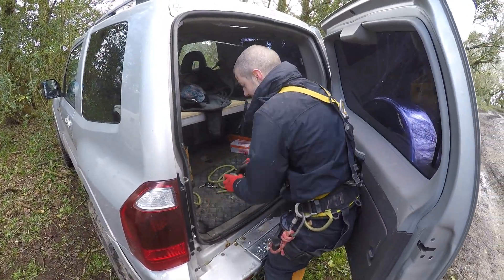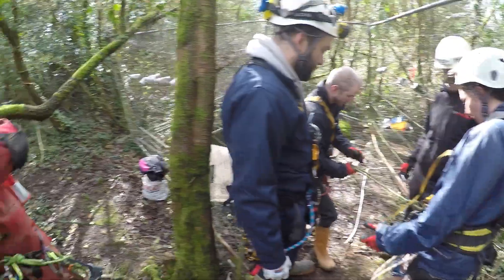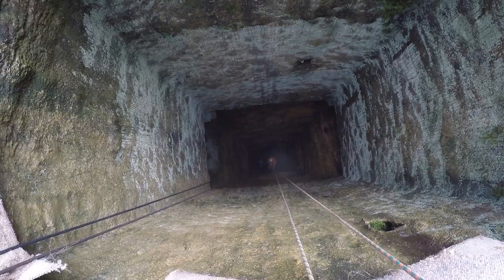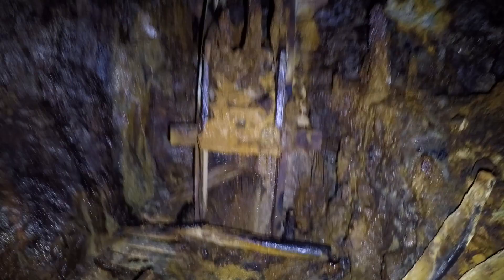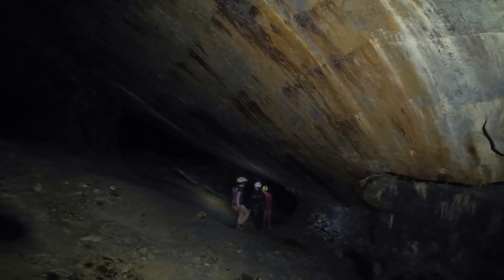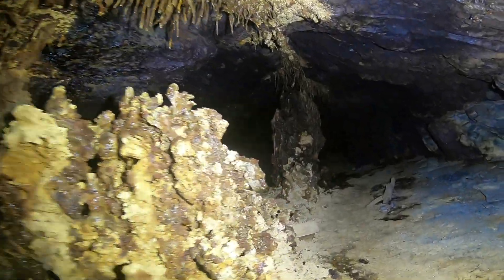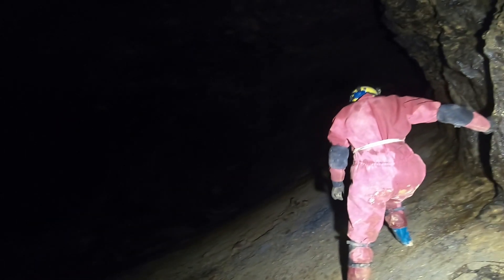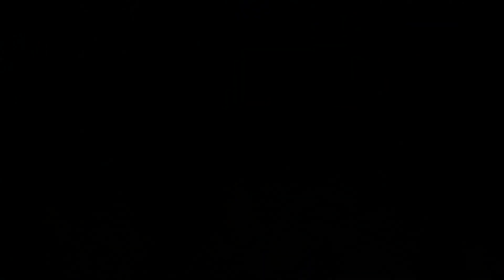Strange mineral formation in an abandoned Cornish mine.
A return trip to one of our favourite local mines to have a good look at a unusual mineral feature that we had discovered on a previous trip.
This section of old wheal jane mine was worked until the early 1900s and now has some large sections that remain dry above the water table.
This trip involves going down through some large stoping and entering the lower wetter sections where this feature is located.
It is thought that the feature is made up of a mixture of iron oxides and hydroxides that have formed as the rock seam above containing pyrite has been dissolved away by the dripping groundwater.